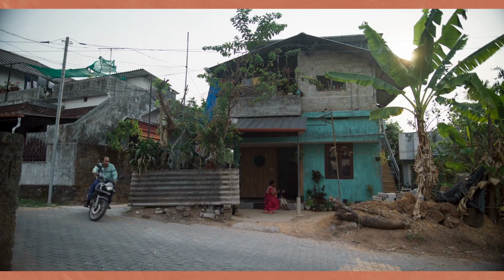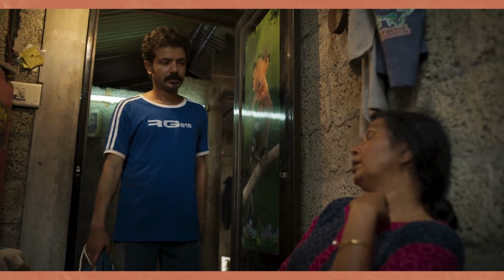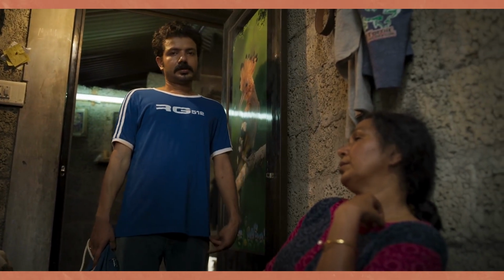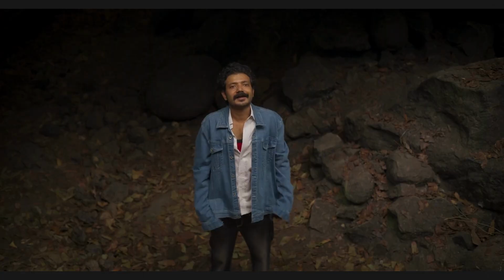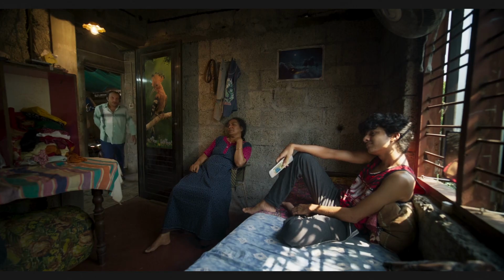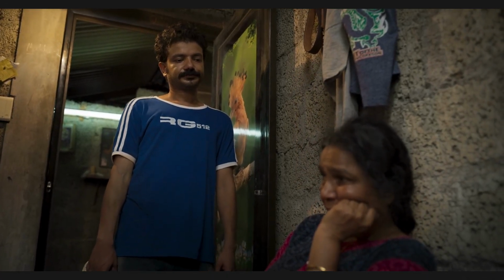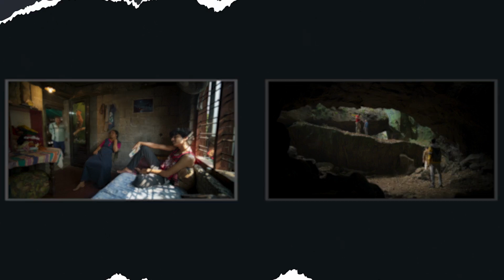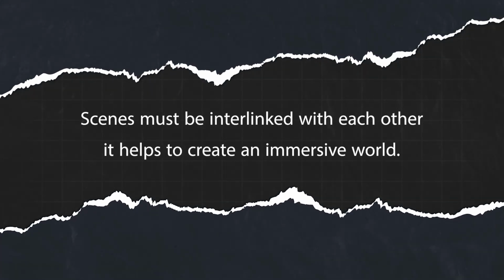Analysis of Indian Film Manjummel Boys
Manjummel Boys uses visual storytelling and editing techniques to create an emotional impact on the audience. The importance of seemingly trivial scenes, like the introduction of Subhash's family. The use of reaction shots, camera movements, and the interplay of natural elements like the cave and water enhance the emotional depth of the rescue scene. The film also explores themes of friendship, unity, and the complexities of human nature, as seen in the portrayal of the police officers and Subhash's mother. Overall, Manjummel Boys is commended for its effective storytelling techniques and its ability to engage the audience on an emotional level.

00:00 - Intro.
00:05 - Relation of scenes.
01:38 - Framing / Composition.
01:57 - Emphasizing scene .
02:25 - Filmmaking Tip.
02:50 - Nature as Character.
03:20 - Childhood Bond.
03:57 - Rescuing Scene.
04:39 - Ethically corrupt. .